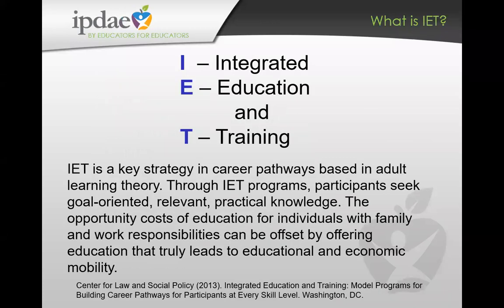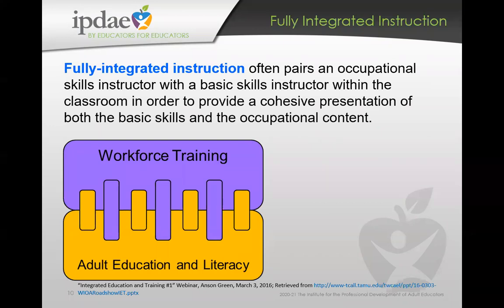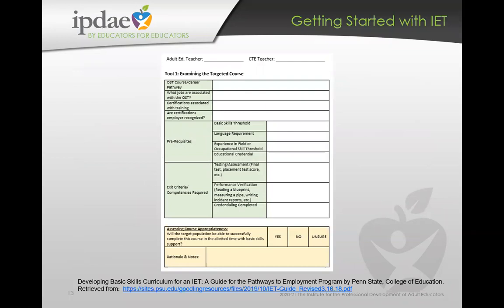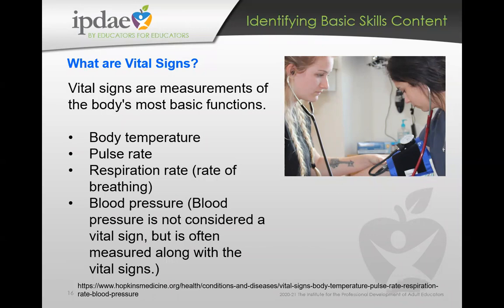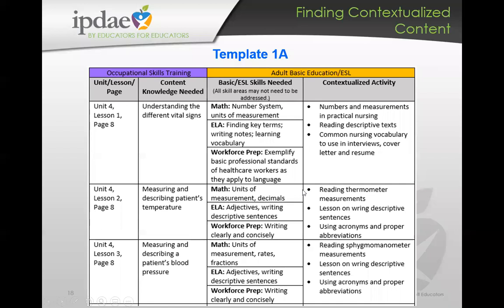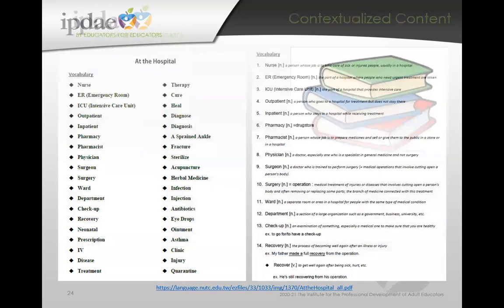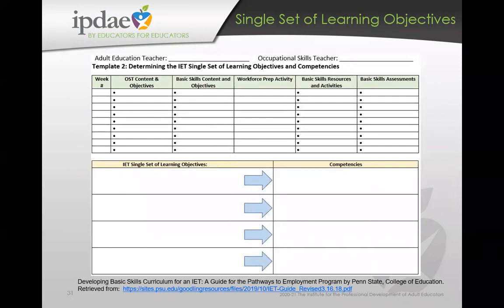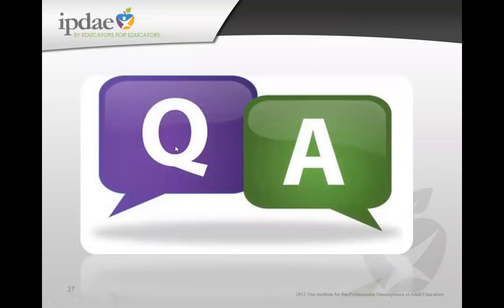Developing Single Set of Learning Objectives in IET (Webinar)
A strong IET program requires defining a single set of learning objectives which will help align instruction/activities and increase student success. This webinar will assist teachers and program administrators in strengthening their IET programs by helping develop their single set of learning objectives and more. This will provide step-by-step instructions, templates and tools to guide participants in IET planning and implementation.